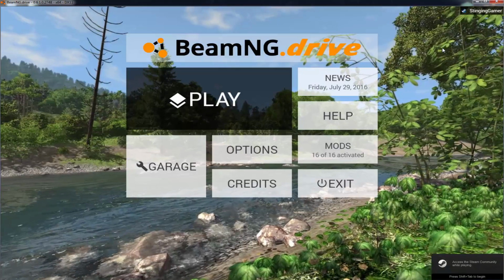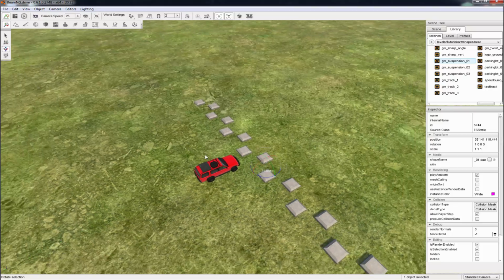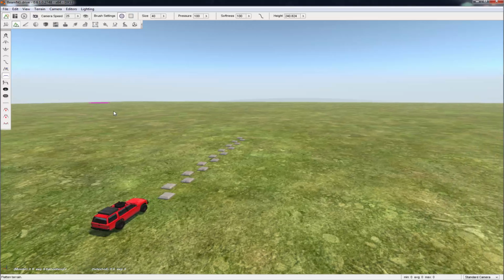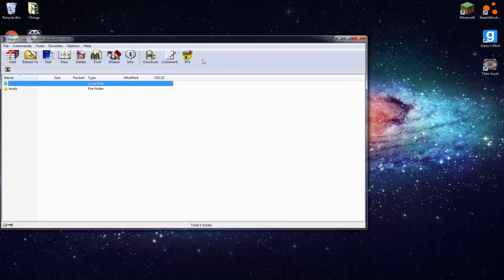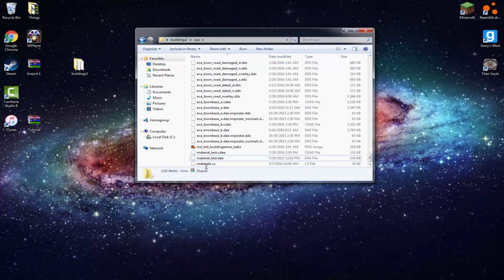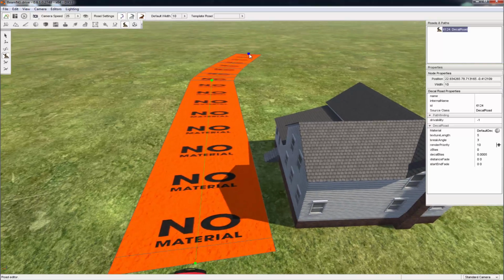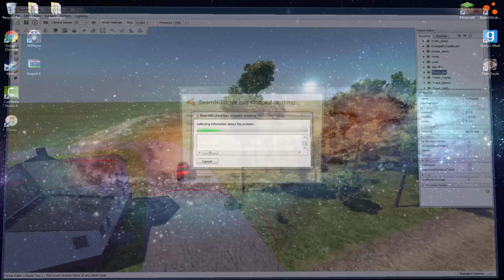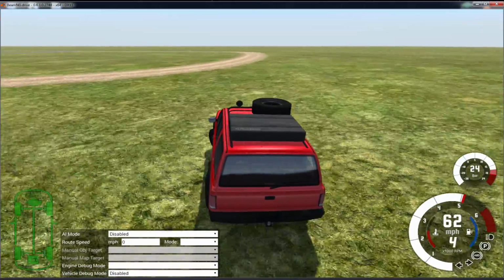Beamng Drive - Let's Make A Map - Tutorial - #2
Beamng Drive How To Make A Map
Today, I show you how to make a map in beamng drive!